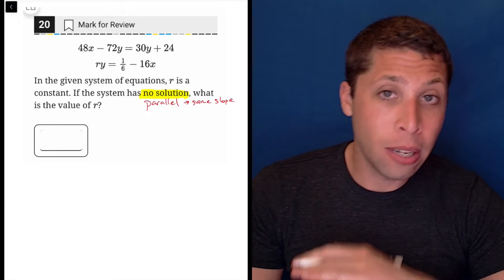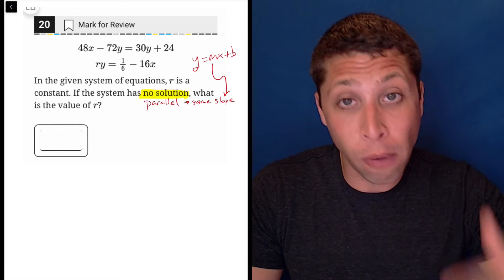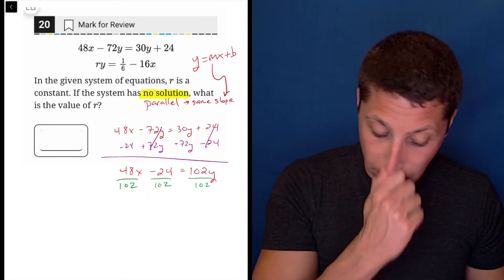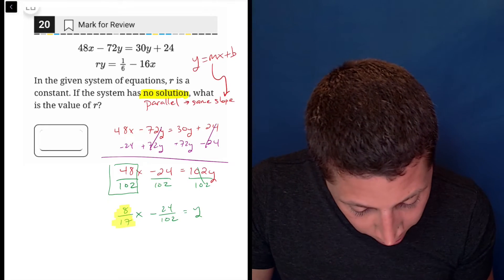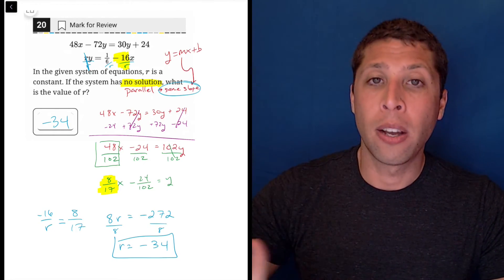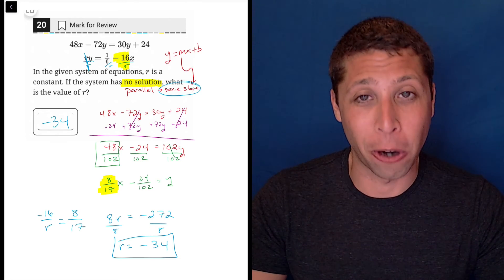Digital SAT 8, Math Module 2H, Question 18